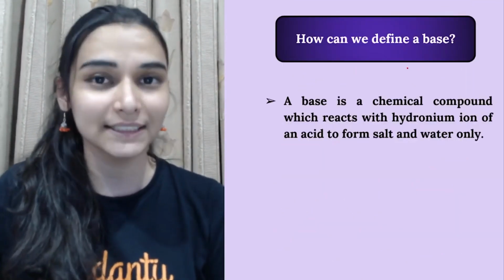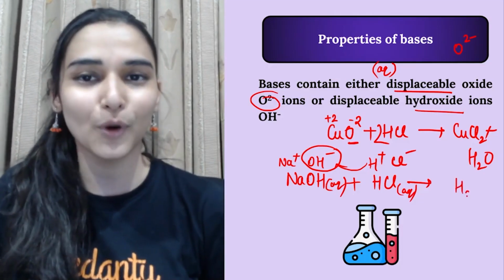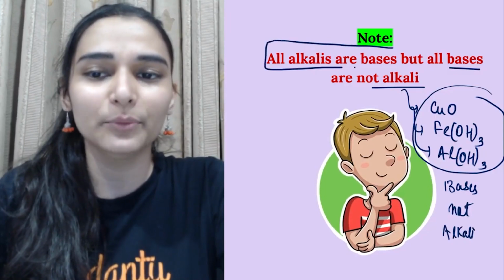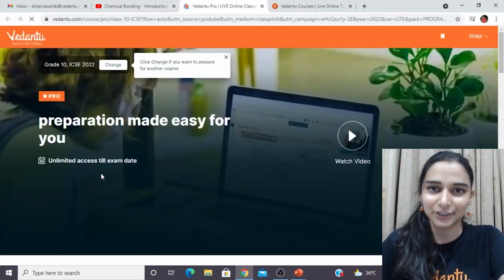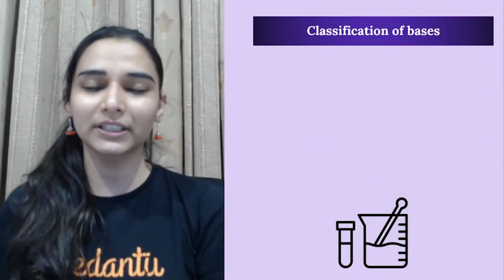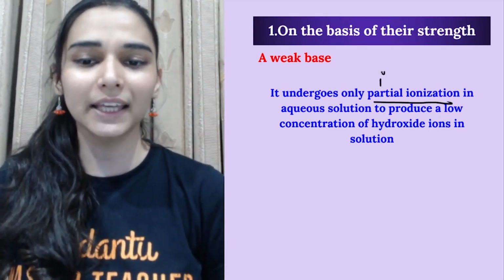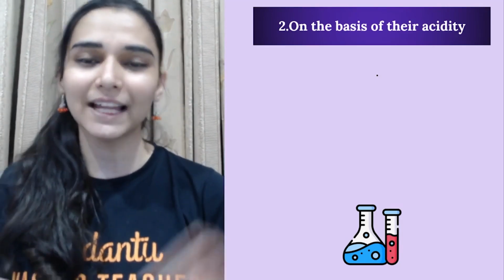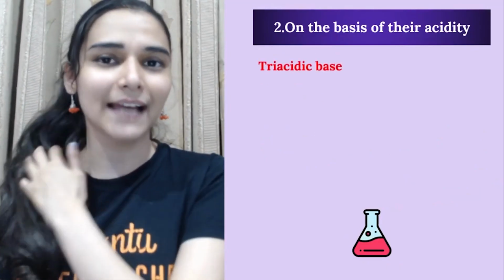Study of Acids, Bases and Salts L-3 | Classification of Bases | ICSE Class 10 Chemistry | Vedantu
Study of Acids, Bases and Salts | Classification of Bases | ICSE Class 10 Chemistry Chapter 3 | Concise Chemistry Class 10 | Selina Chemistry Class 10 | Acids, Bases and Salts | Acids Bases and Salts Class 10 | Acids, Bases, and Salts Class 10 ICSE | Acids Bases & Salts | Acids Bases and Salts Class 10th | Prodigy 2022 Series. Hey, Students in today's session Shilpi Mam will discuss What are bases? What is the classification of bases? What are the three types of bases? What are the 5 characteristics of bases? all these questions will the answered by Shilpi mam in this session. It's one of the most important topics from ICSE Class 10 Chemistry. This session really helps the students who are preparing for the ICSE Board Exams 2022, You can score good marks in ICSE Class 10 Chemistry. Do Watch Complete session.

1. Unlimited LIVE class with your favorite teachers.
2. Unlimited Doubt Solving in Live class.
3. Fun interactive learning with in-class quizzes and leaderboards.
4. Get full access to structured long-term courses.
5. Chapter-wise micro-course and Revision course before the exam.
6. One subscription, unlimited access to Live Class, Test Series & Assignments.

📣 Get Micro Course For "Class 10 & Study of Acids, Bases and Salts" Use this code MICRO1 to Get it at flat Rs. 1/

👩‍💻  To Get in touch with Vedantu Master Teachers to clear Your Doubts then Join our Telegram Channel

♦ Classification of Bases
♦ Properties of Bases
♦ Types of Bases
♦ ICSE Class 10 Chemistry Acids, Bases, and Salts
♦ Study of Acids, Bases and Salts Class 10 ICSE
♦ Selina Solutions Class 10 Concise Chemistry Chapter 3
♦ Selina Concise Chemistry Solutions Class 10 Chapter 3
♦ Study of Acids Bases and Salts Class 10 Selina Solutions
♦ Study of Acids Bases and Salts ICSE Class 10 Chemistry
♦ ICSE Class 10 Chemistry Chapter 3 Acids, Bases & Salts
♦ Acids, Bases, and Salts Class 10 ICSE solutions